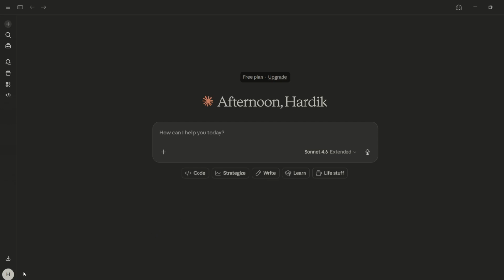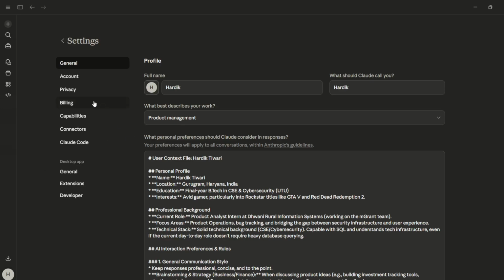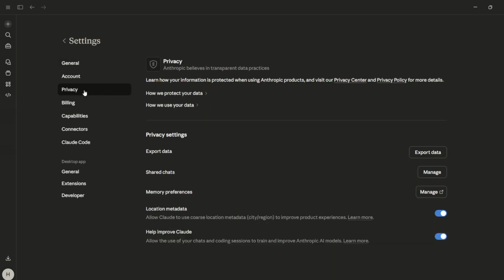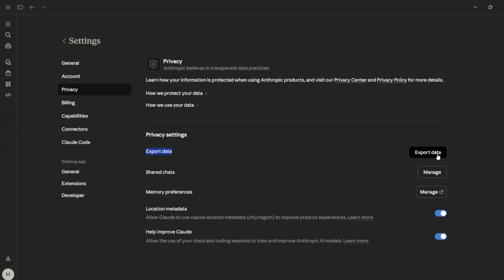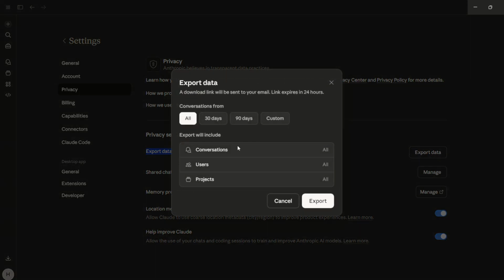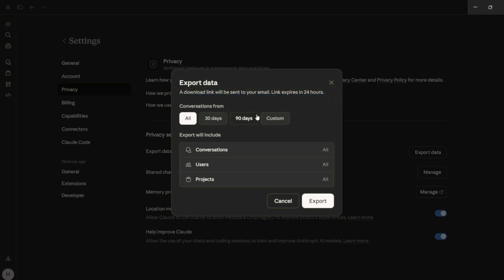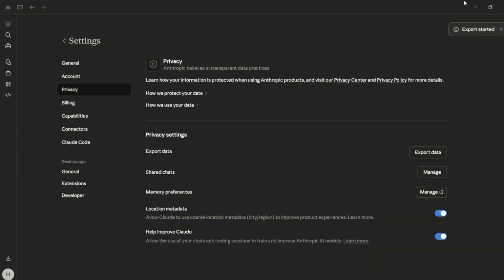How to Export Conversations From Claude AI: The Best Ways to Download All Your Chat History (2026)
Description:
In this step-by-step tutorial, you will learn how to export conversations from Claude AI completely for FREE. If you want to boost your productivity by securely backing up your data, migrating to a new account, or saving your massive chat history to your local hard drive, this guide will show you exactly how to get started quickly.

Claude AI by Anthropic is an incredibly powerful artificial intelligence assistant that helps professionals write content, analyze complex data, and automate daily workflows. Over time, you build up a massive library of brilliant ideas, custom code snippets, and personalized research inside your Claude account. However, relying strictly on a cloud-based interface for your most important work can be risky. Whether you want to back up your critical projects, parse your data locally for machine learning, or migrate your conversational memory to a new workspace, you need to know exactly how to extract your files. By mastering the native data export tools and third-party extensions, you can seamlessly download your entire Claude history in standard formats like JSON, PDF, and Markdown.

In this video, you will learn:
• What the official Anthropic data export tool is and how to use it safely
• The exact step-by-step process to request your full account data via Settings and Privacy
• How the email delivery system works and why your download link expires after 24 hours
• Understanding the raw JSON format provided by the official native export feature
• How to export a single specific chat using free third-party browser extensions
• Saving your individual Claude conversations as beautifully formatted PDFs or Markdown files
• The new 2026 Memory Export feature to back up Claude's personalized knowledge about you
• Downloading code and documents directly using the built-in Artifacts file creation system
• Bypassing mobile restrictions since exporting is only available on the desktop web app
• Tips to improve productivity by safely archiving old projects to free up your AI interface

Exporting conversations from Claude allows developers, writers, and researchers to automate their backups, safely store proprietary business ideas offline, seamlessly transition between different AI platforms, and drastically speed up daily workflows without the fear of permanently losing their best generated content.

This tutorial is perfect for:
• Beginner users and professionals exploring Anthropic AI tools for the very first time
• Software engineers who need to parse their massive AI chat history using JSON scripts
• Anyone completely tired of scrolling endlessly to find an old conversation from months ago
• Users who want to safely migrate their custom Claude Memory to a brand new account
• Teams who want to secure and archive their generative AI research for compliance reasons

Benefits of backing up and exporting your Claude AI data:
• Faster, completely uninterrupted workflows with peace of mind that your work is backed up
• Massive flexibility by viewing your exported chats in Excel, VS Code, or standard PDF viewers
• Effortless synchronization of your AI files to your local hard drive or external cloud storage
• Seamless migration of your highly trained AI memory instructions across different providers
• Free access to your own personal data without being permanently locked into a single platform

By the end of this tutorial, you will know exactly how to export conversations and download your complete history from Claude AI, so you can start organizing your digital workspace today.